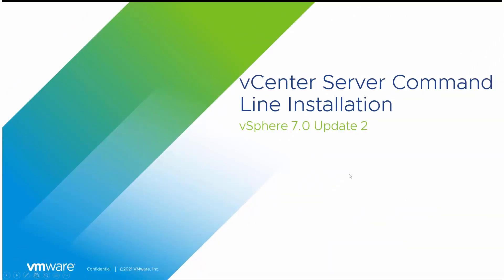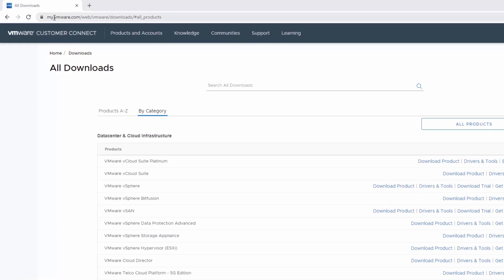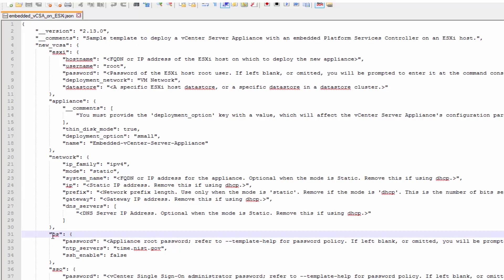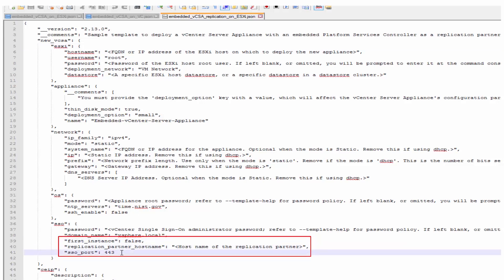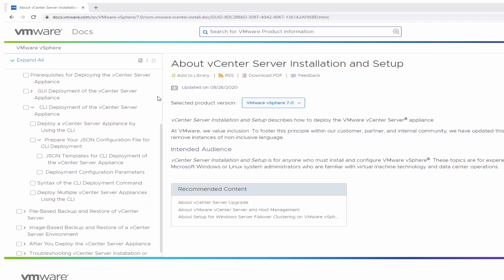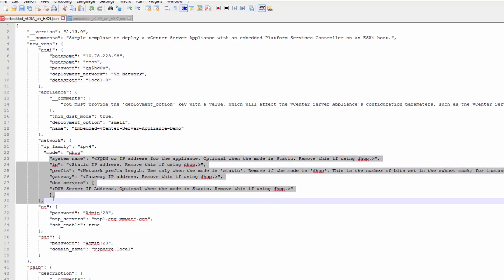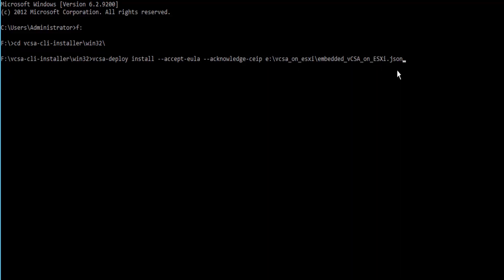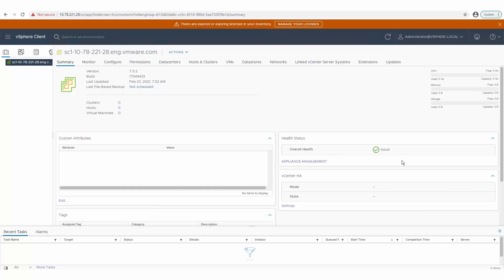vCenter Server Command Line Installation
This video provides an overview about installing the vCenter Server appliance using the command line installer.
For detailed information about vCenter Server installation, see the vCenter Installation and Setup Guide at docs.vmware.com.